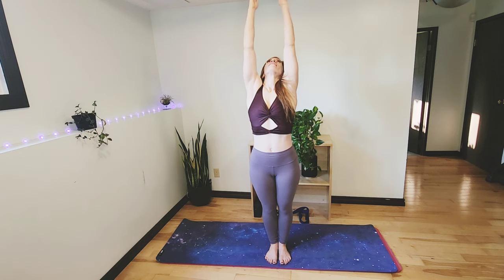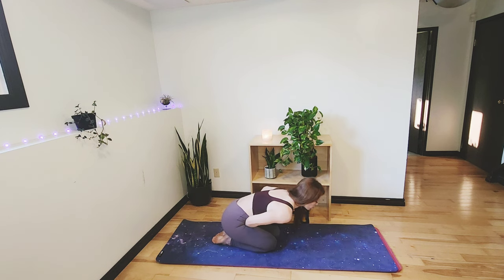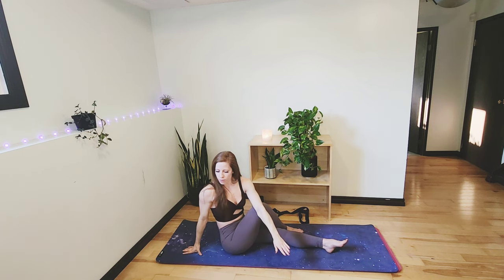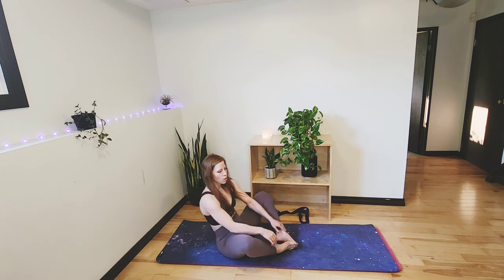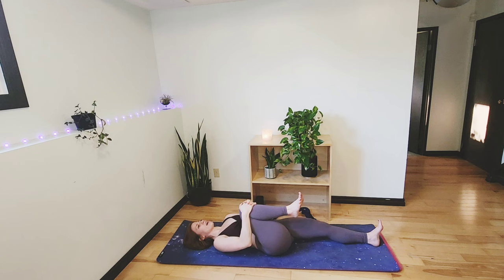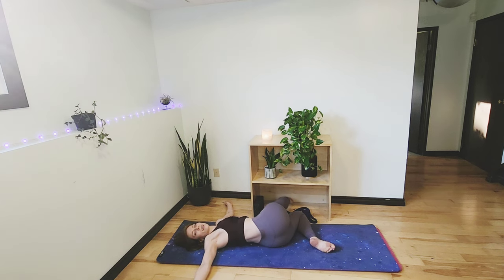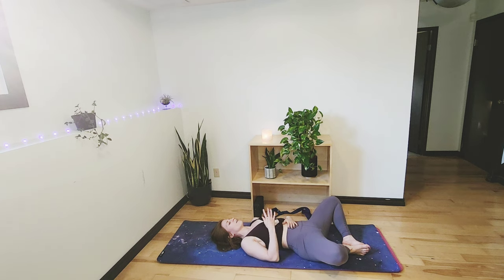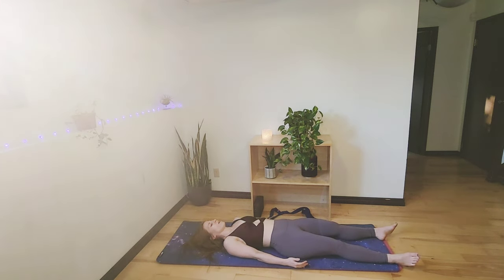Yoga Flow for Digestion | 20 Minute Flow for Gut Health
Hey ninjas! Today, I'll take you through a yoga flow to aid in digestion. We'll go through a series of poses that focus on deep breathing and gentle twists, which will help to stimulate the digestive system and promote healthy digestion. We'll do some seated spinal twists and cat/cow stretches to gently massage the internal organs and poses to stretch and strengthen the abdominal muscles, followed by basic breathing exercises to calm the mind and body.

Self-Care Favorites:
Epsom salts
Heating pad
Dr. Ho Back Massager